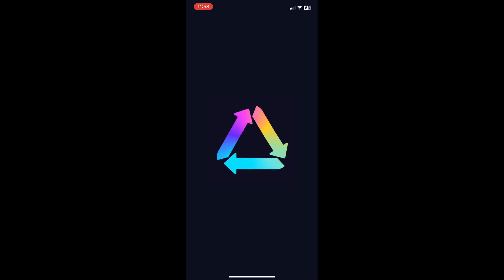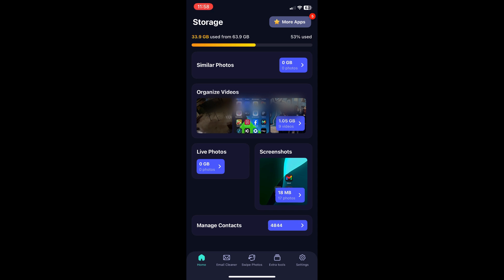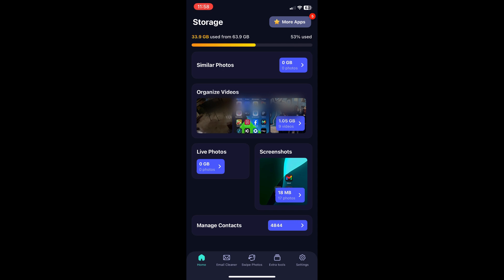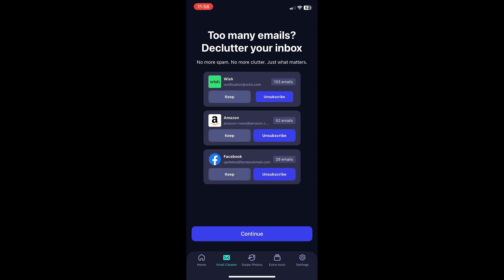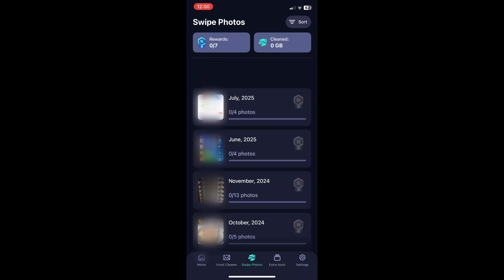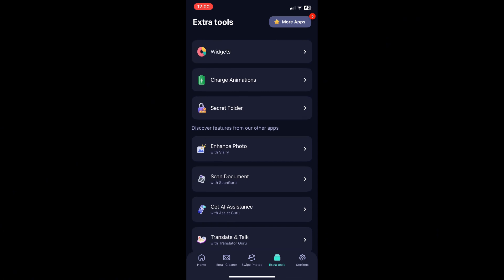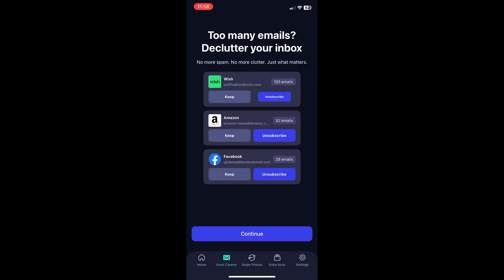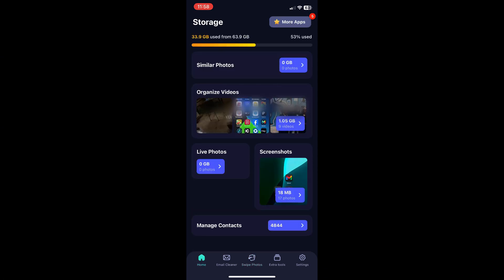How to Use Cleaner Guru App (Simple Guide)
Learn how to use the Cleaner Guru app to optimize your iPhone and free up storage space. This step-by-step tutorial shows you how to remove junk files, organize photos, and improve your phone’s performance quickly and easily. Perfect for anyone looking to keep their device running smoothly.